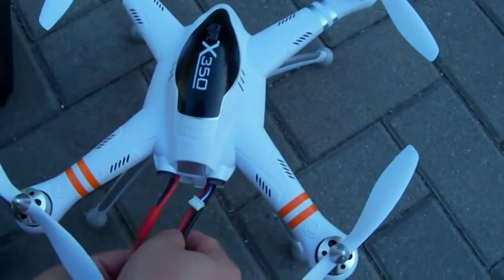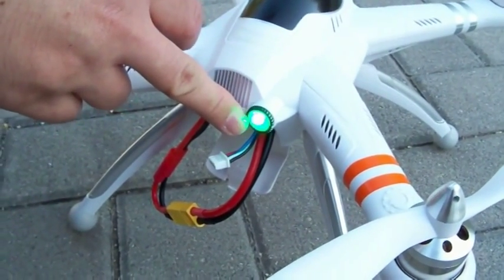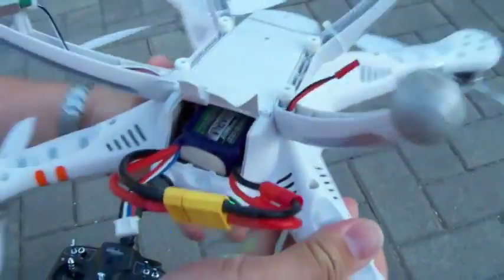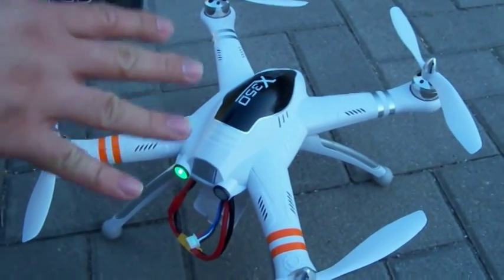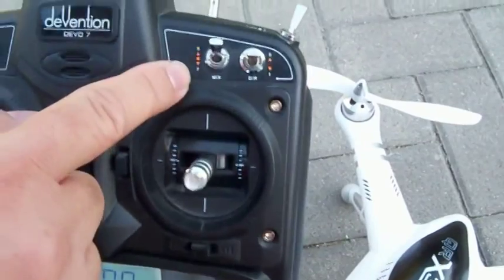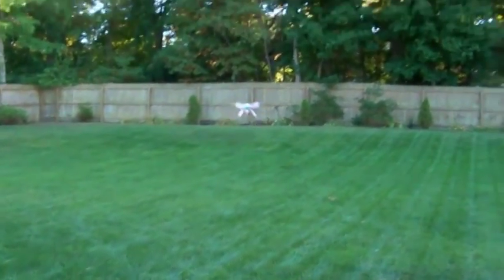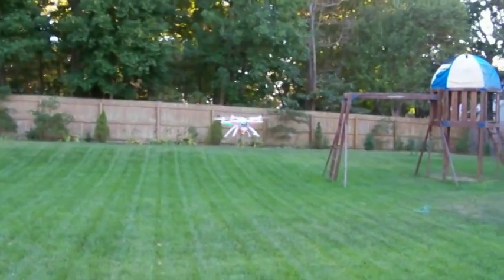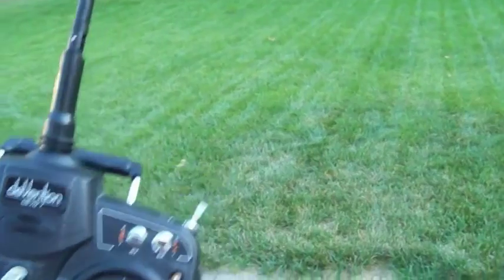Walkera QR X350 Ufo mit GPS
Walkera QR X350 Ufo mit GPS je edini multikopter, ki združuje profesionalne komponente s preprostostjo in ceno vstopnega razreda.

S pomočjo vgrajenega GPS sprejemnika in natančnih senzorjev za nagib in pospeške je upravljanje s Walkera QR X350 zelo preprosto, zato za letenje z njim ne potrebujete nobenih izkušenj. Funkcija »GPS LOCK« omogoča natančno avtomatsko držanje položaja v zraku, funkcija »GO HOME« pa po potrebi avtomatsko pripelje multikopter domov v začetni položaj.

Izdelava zračnih posnetkov s kamerami GOPRO še nikoli ni bilo tako preprosto. Walkera QR X350 ima že  nosilec kamere. Zaradi komponent, ki delujejo popolnoma brez vibracij bodo posnetki izjemno kvalitetni brez potrebe po dodatni stabilizaciji slike.

Specifikacije / Oprema
Skupna širina : 556 mm
Premer rotorja rezila : 206 mm
Višina: 180 mm
All- up teža: 800 g
Največja dovoljena masa obremenjenega : 1200 g
Sprejemnik RX - 702
integriran kompas modul
Vgrajen GPS modul
Brushless Motor : WK - WS -28- 008A
sonda višina
Samodejna skladnost z lego in višino
Samodejna vrnitev na izhodiščno točko letenja
Čas letenja cca 10-15 minut

obseg dobave:
Walkera QR X 350s Quadrocopter , RTF
Remote Control 2.4 GHZ Devo 7
3S LiPo baterija 11.1V 2200 mAh
220V Balancer / Charger
Anti- vibracij nosilec za GO PRO kamero